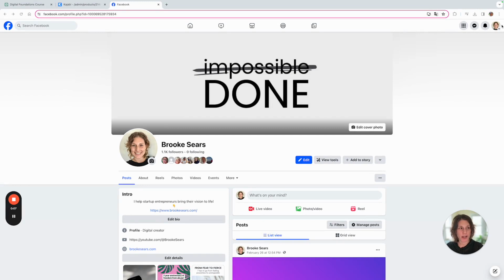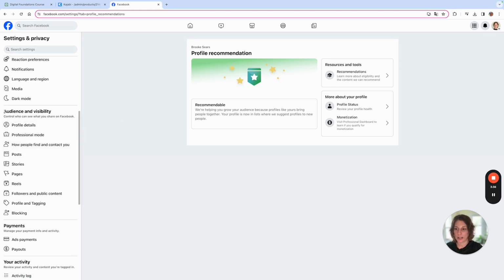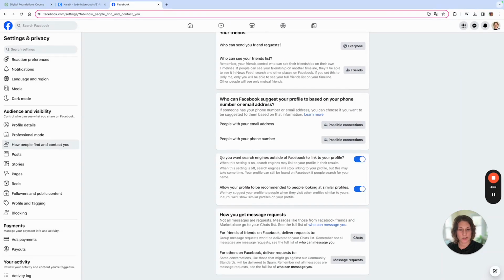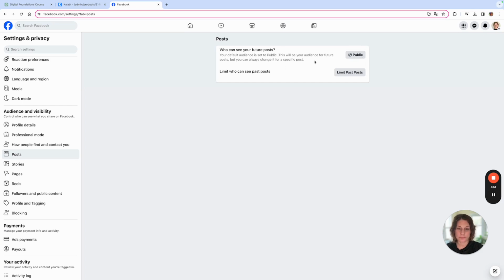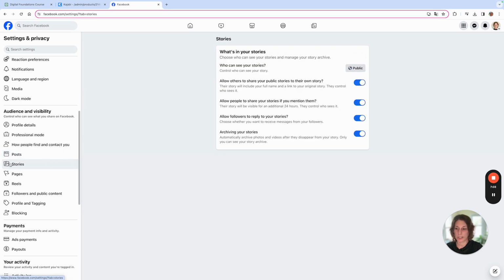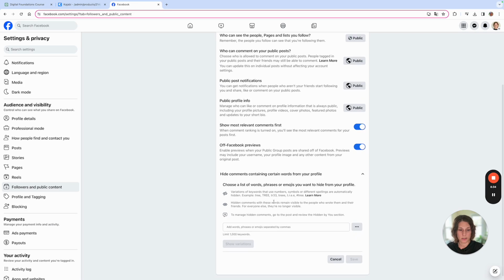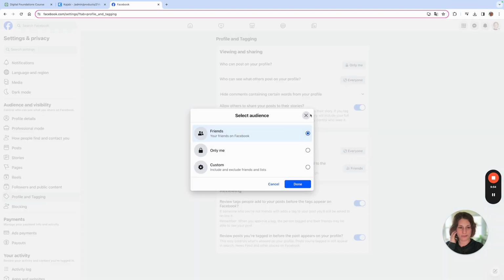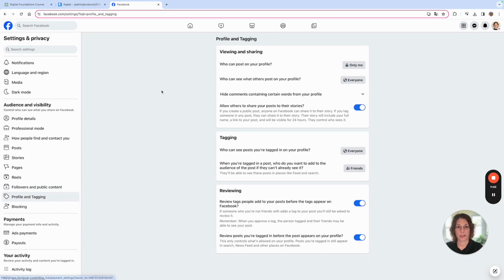Facebook Professional Mode: The Privacy Settings You NEED To Know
Ready to start an online business? Get the Free 30-Day Online Business Starter Kit:

If you're stuck wondering:
• What should I sell?
• How do I find clients?
• What do I actually say to people?

This system shows you exactly what to focus on in your first 30 days so you can start making real progress (without needing a big audience, website, or complicated tech).

You'll also get a free onboarding call with someone from our team who will listen to your situation and help you apply the system to your specific business idea.

📢 New to Facebook Professional Mode? Fix These Visibility Settings!

Just switched to Facebook Professional Mode and want to get more reach while keeping your privacy? 🔍 This beginner-friendly guide will walk you through the exact audience & privacy settings you need to attract clients without oversharing!

📌 In This Video, You'll Learn:
✅ The best Facebook settings for maximum reach & privacy 🚀
✅ How to get recommended by Facebook & grow your audience 👀
✅ Who can see, follow, and contact you (step-by-step!) 🔧
✅ How to hide personal content while keeping your profile visible ✅

✨ No stress, no confusion-just clear, simple steps for beginners!

If we haven’t met before — hi, I’m Brooke!
I'm a single mom & entrepreneur sharing what I’ve learned (and what I’m still figuring out) about online business, growing on YouTube and juggling it all — all in real time.

💡 Want my help starting your online business?
Just getting started?
Get daily prompts to create content, grow your audience, and start building momentum.

This is our 12-month mentorship program to help you build a freedom-based online business.

🔗 My Home Office & Desk Stuff:
Standing Desk
Apple iMac
Magnetic Phone Charger
Apple iPhone 15 Pro Max
Apple iPhone 15 Pro Max Magnetic Case

Also—if you’re vibing with my videos, I’d love to get to know you better.
It helps me make better content for you—and you'll be the first to know when I do fun stuff like surprise Zoom hangs or behind-the-scenes updates.